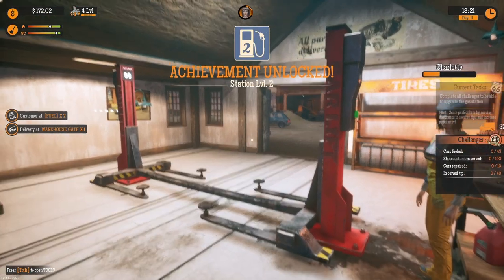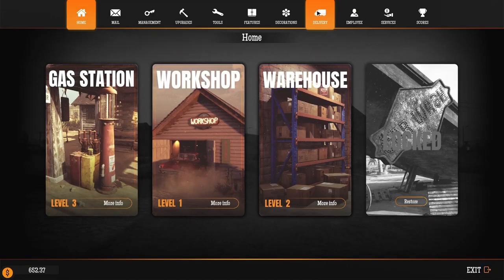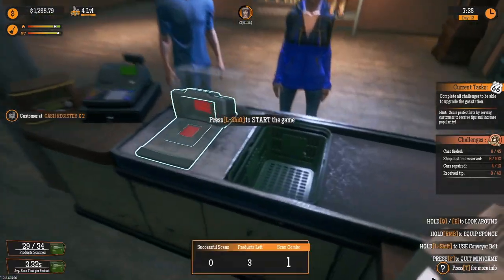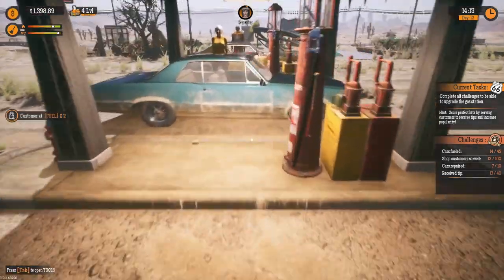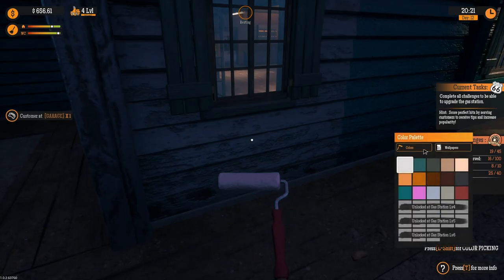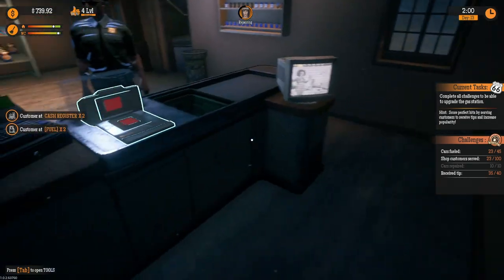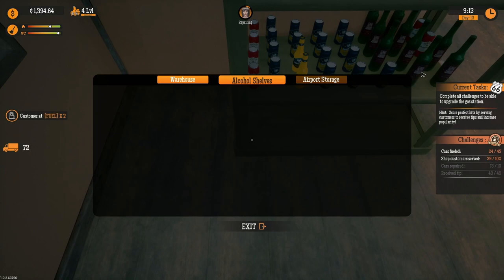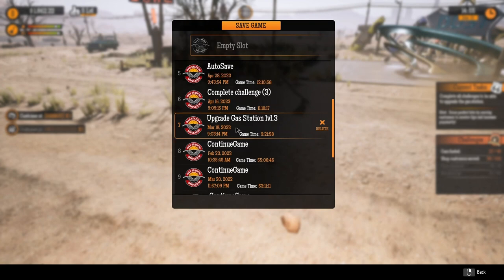Gas Station Simulator | Working My Ass Off ! | Episode 8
Buy an abandoned gas station and restore it to its full glory. Renovate, upgrade and expand upon the offered services to keep up with your clients demands.